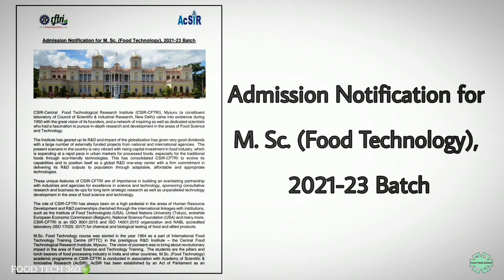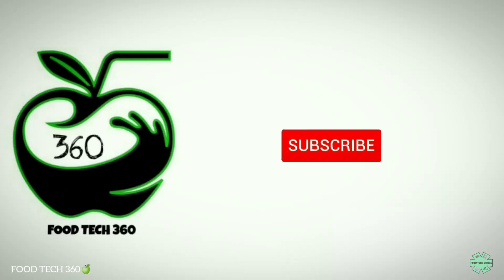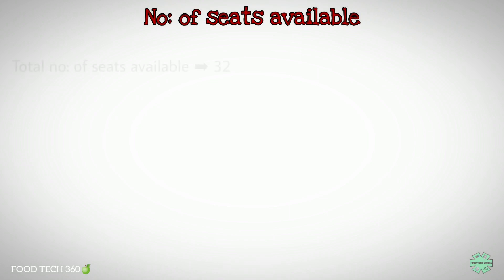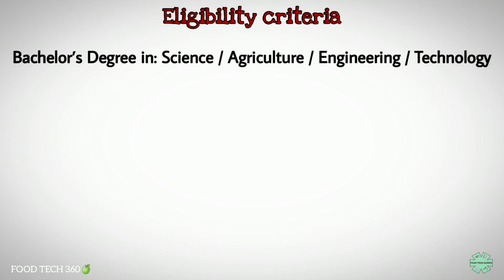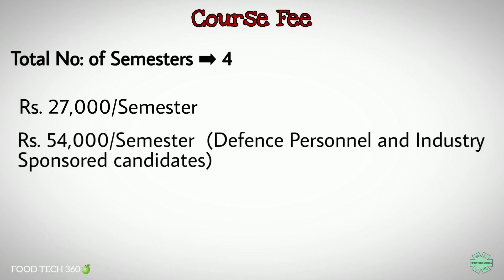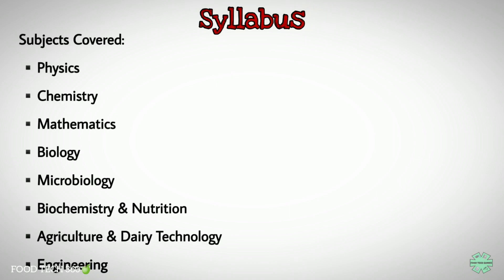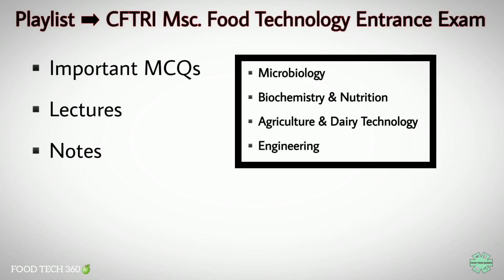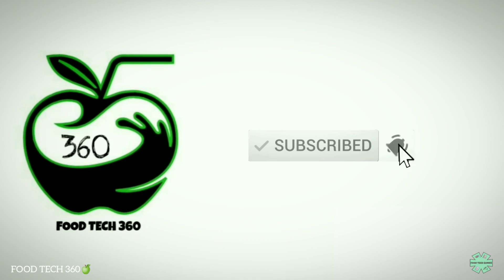CFTRI Admission 2021| MSc. Food Technology | Official Admission Notification | All you should know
This video consist of all the details regarding the Official Notification released by CFTRI for the Admission for Msc. Food Technology, 2021-23 batch.

Query solved ☑
▪️No: of seats available
▪️Important dates
▪️Eligibility criteria
▪️Course fee
▪️Application fee
▪️Exam pattern
▪️Syllabus
▪️Selection process
▪️Study materials

▪️Unlimited Attempts ♾️

▪️Can access this course in Desktop/Laptop 💻 as well